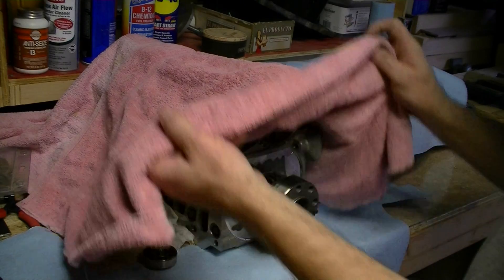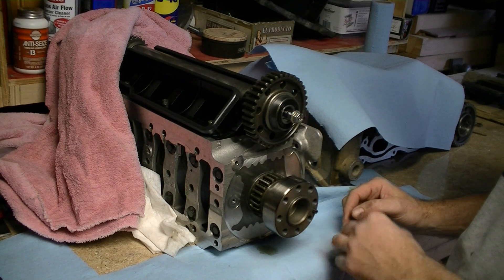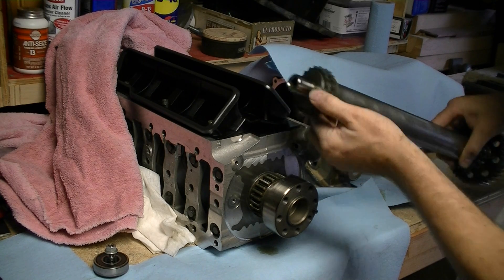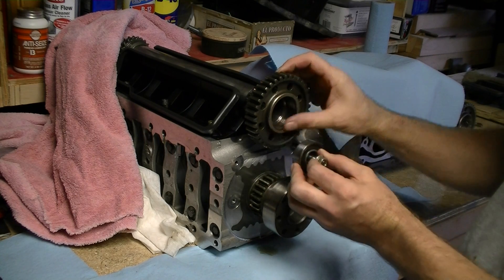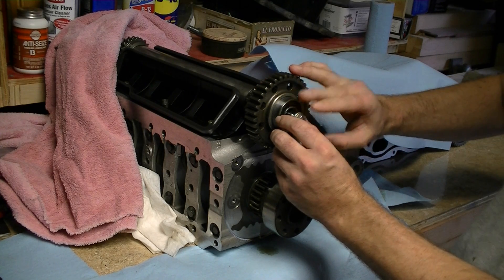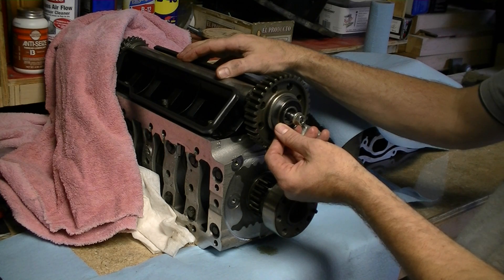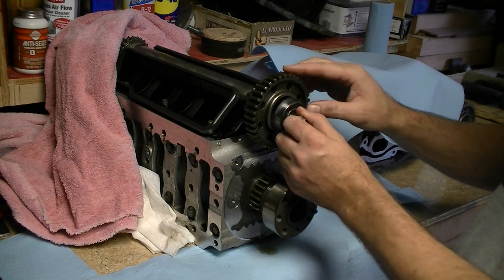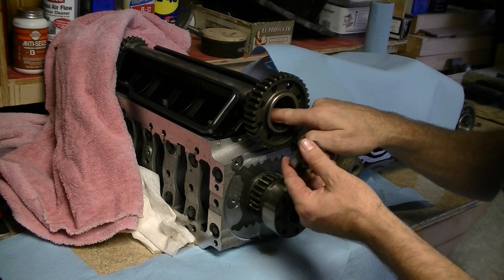1 986 IMS Bearing Failure Mode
There are many thoughts on why Porsche IMS bearings fail.  I came up with this while repairing a failed IMS